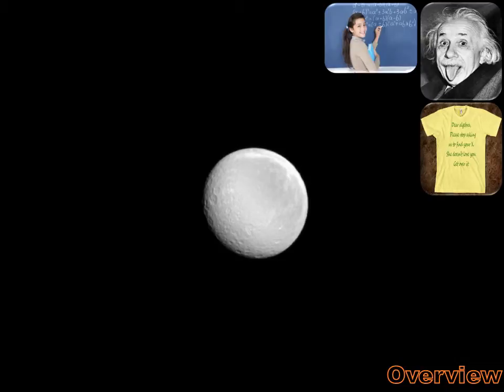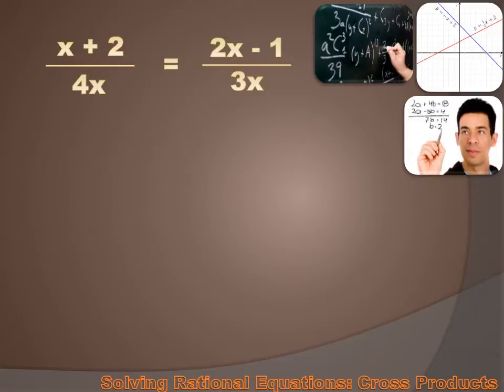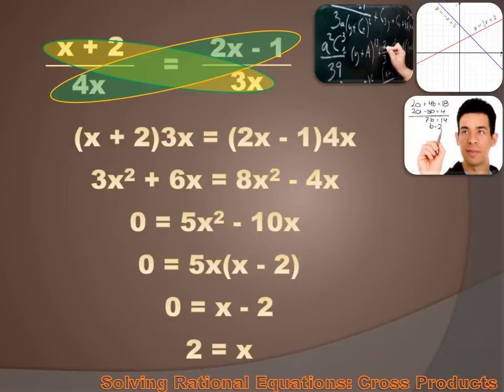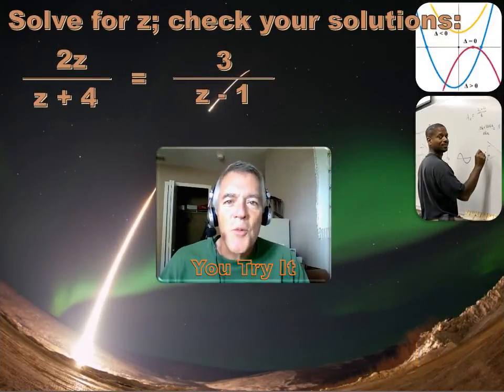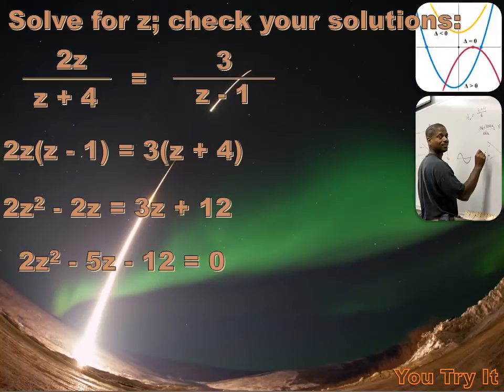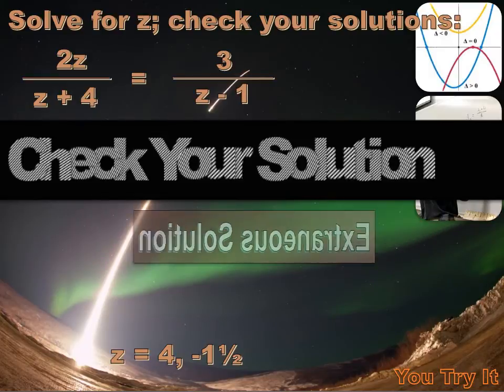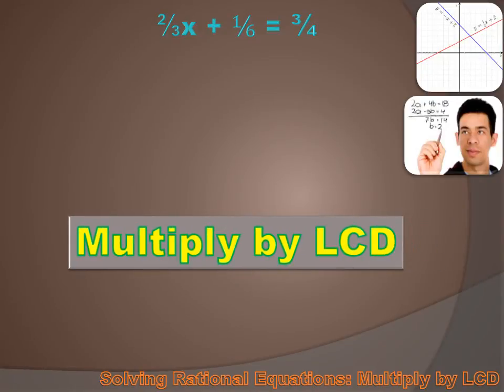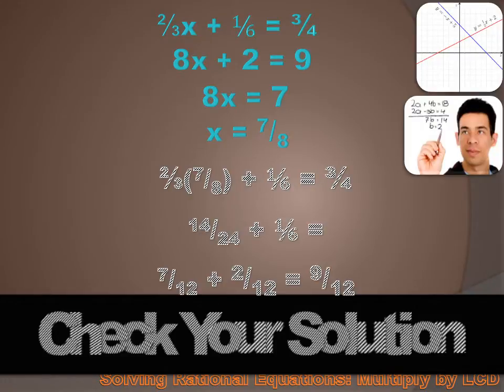Algebra 1 - Solving Rational Equations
In this lesson we learn to solve rational equations using Cross Products, and by multiplying each term by the Lowest Common Denominator (LCD).